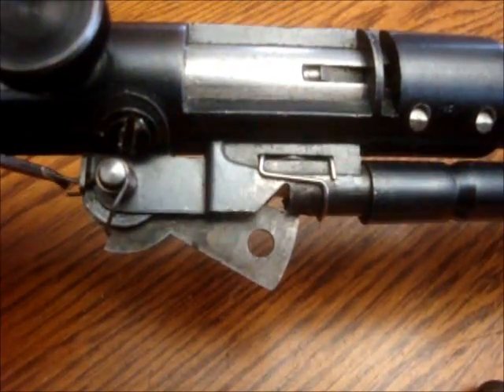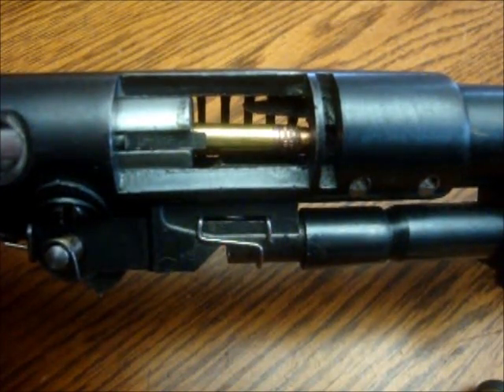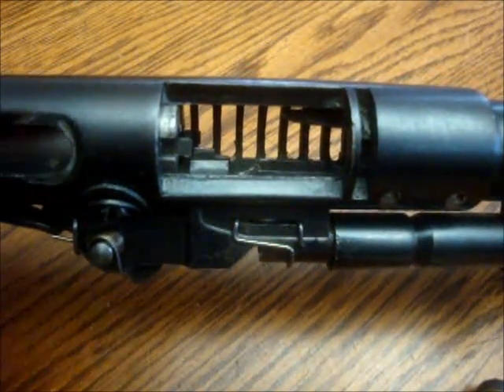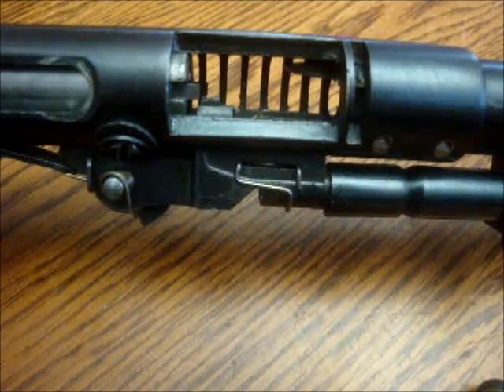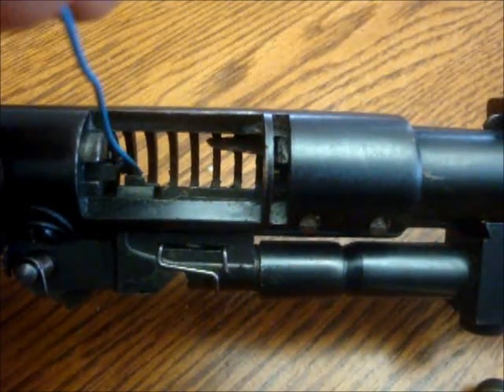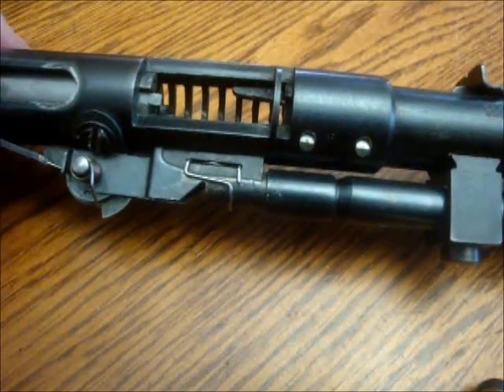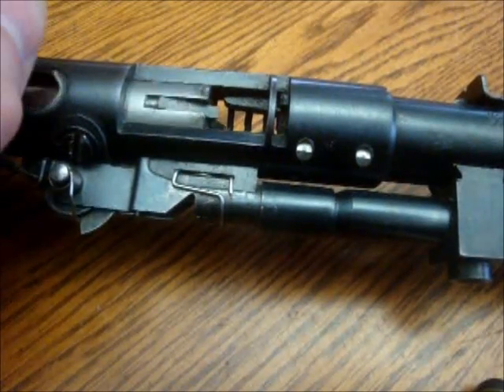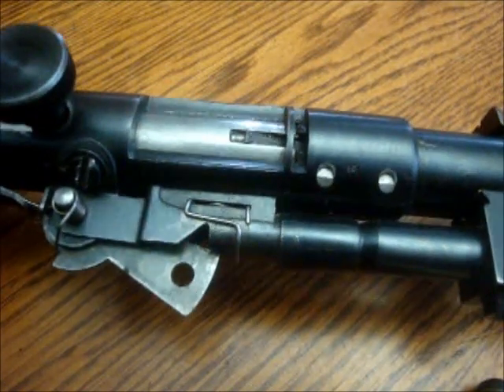Viewer request: springfield/stevens 87a cycling video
A request video made to help a viewer with an 87a that has ejection issues. Hope It helps.